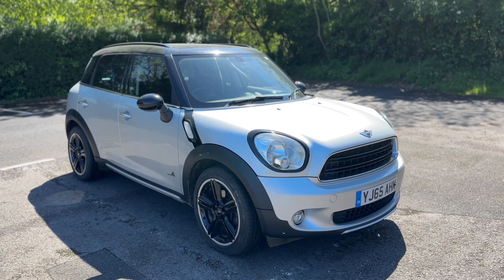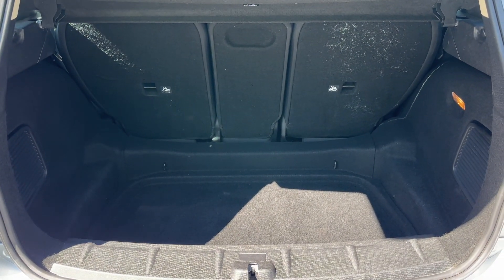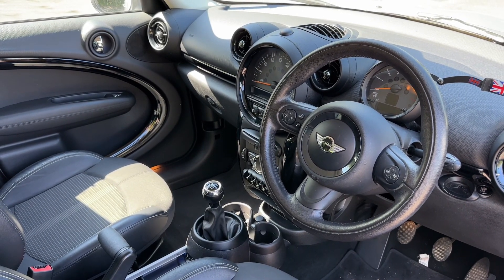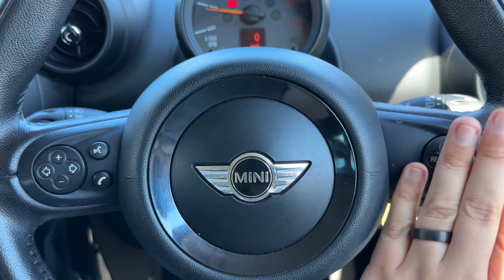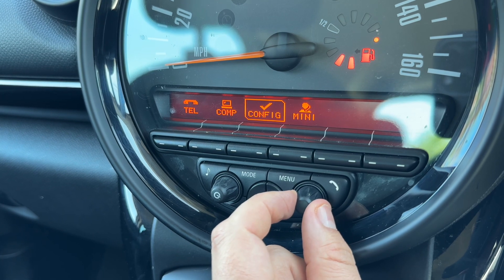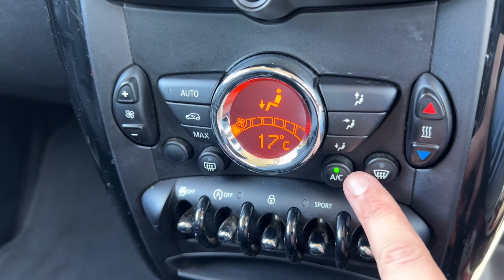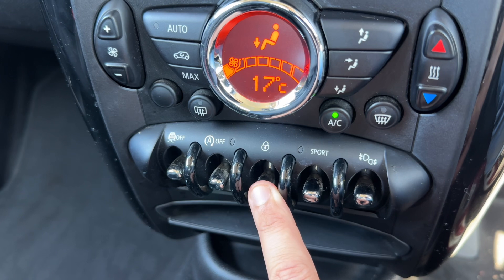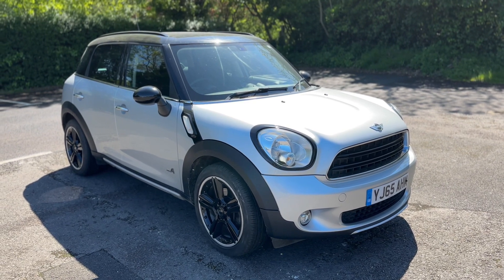MINI Countryman YJ65AHM